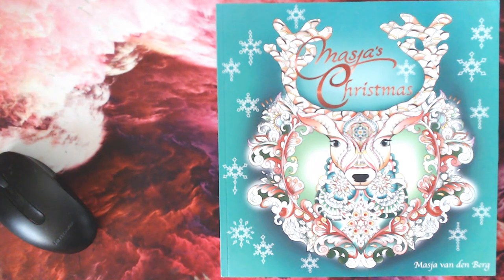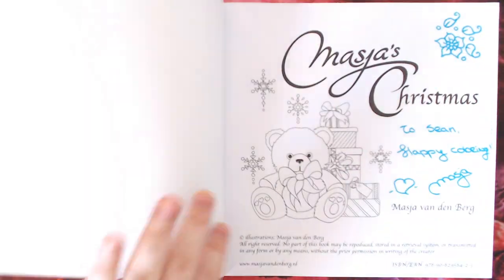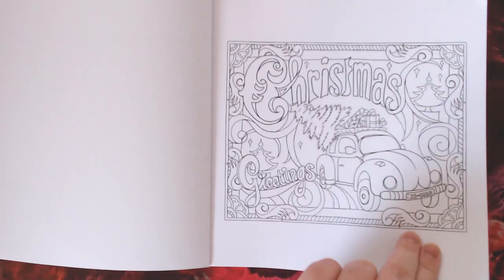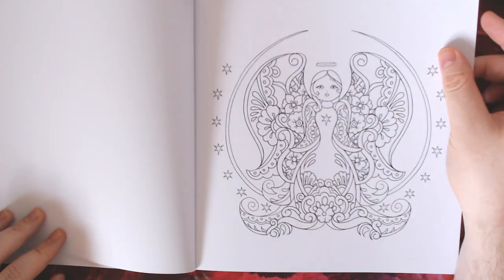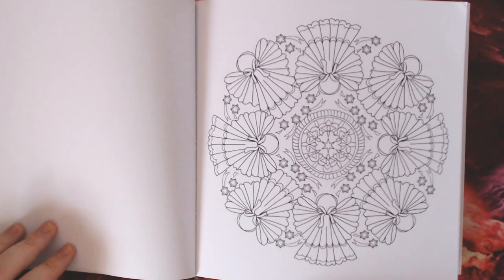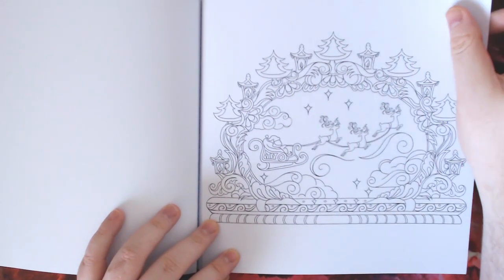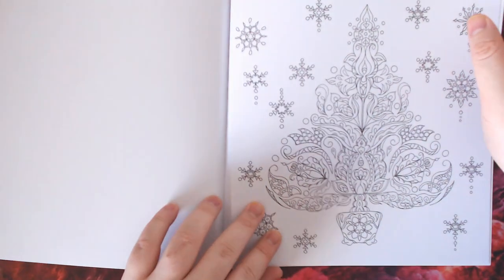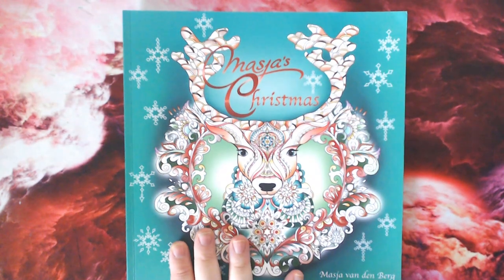Masja's Christmas Coloring Book Flip Through/Review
I live stream at least once every week giving you the perfect opportunity to hang out with me. I host colour along's, tutorials, reviews and features. A warm welcome to all.

Masja's Etsy Store